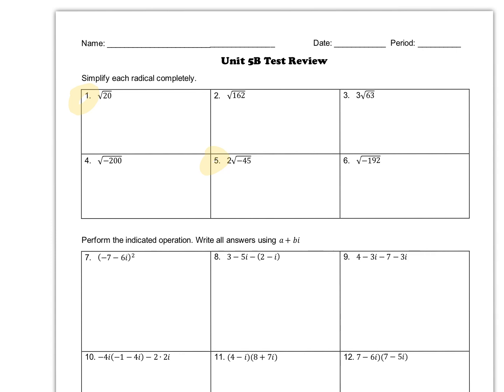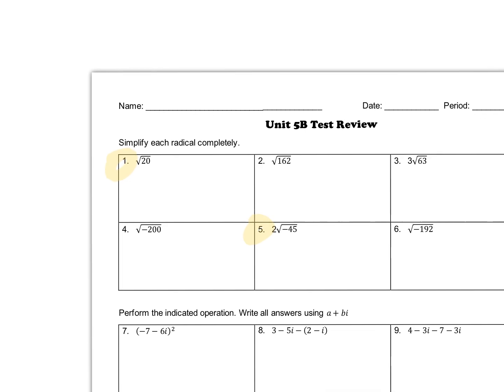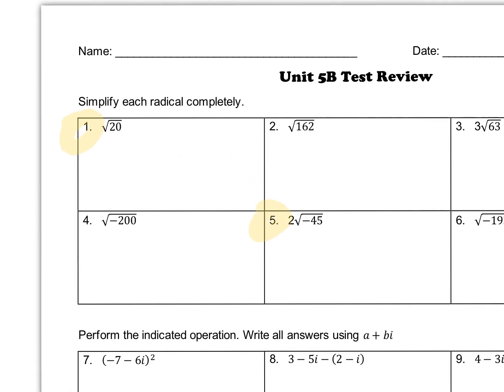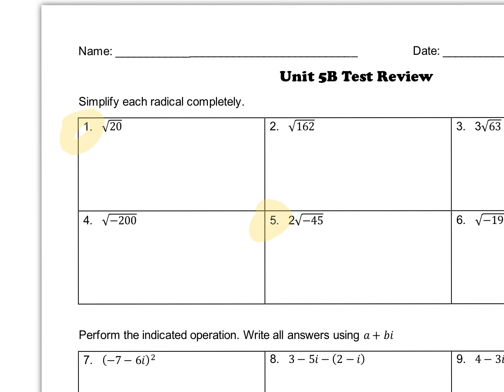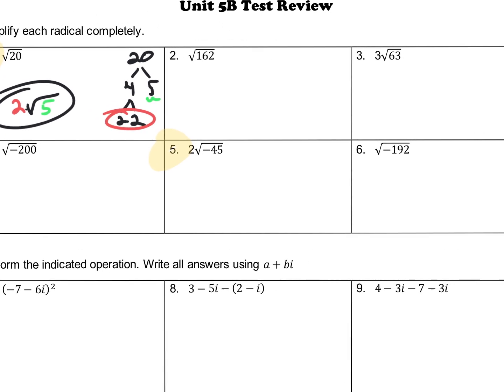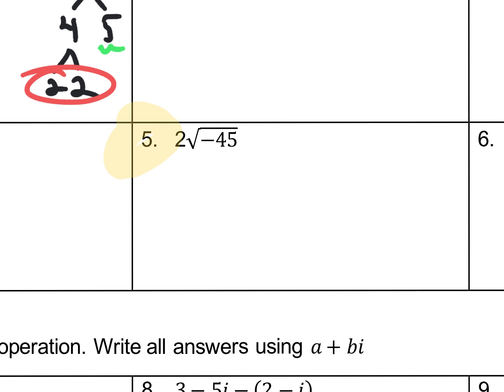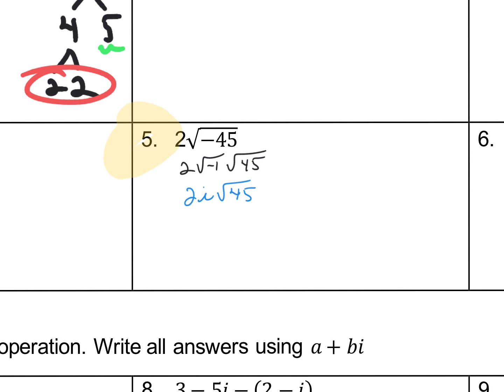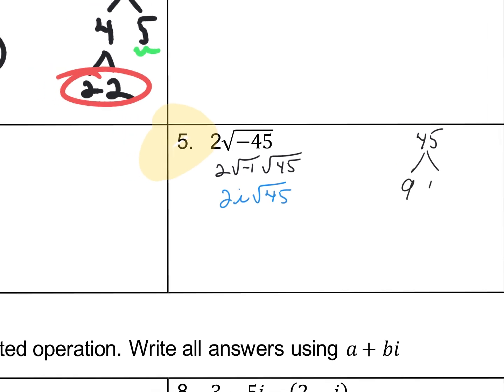Unit 5B Test Review #1 & #5